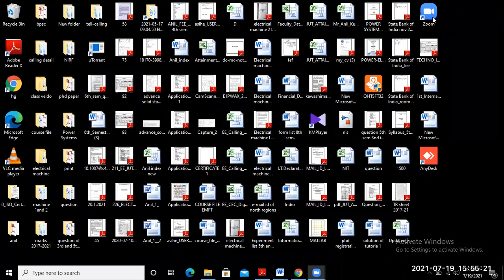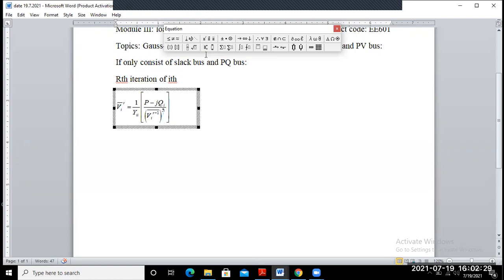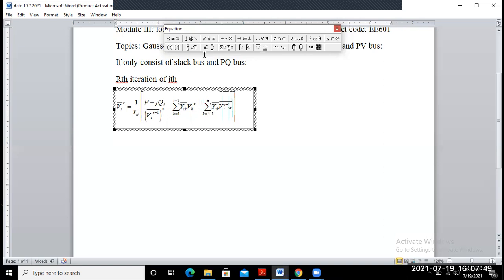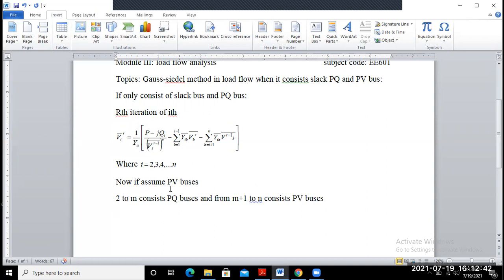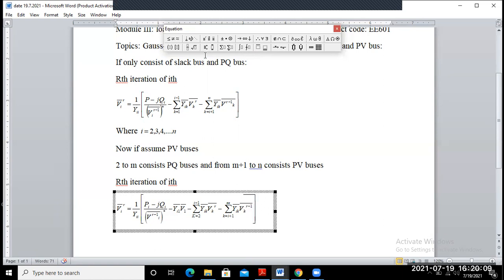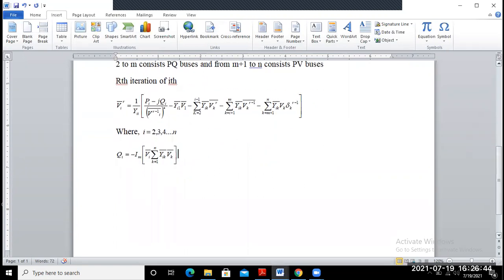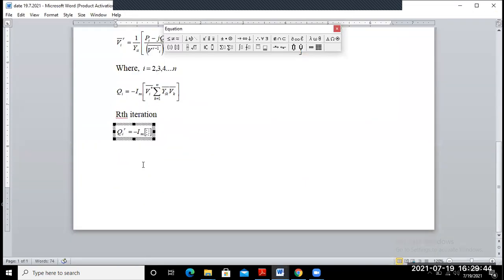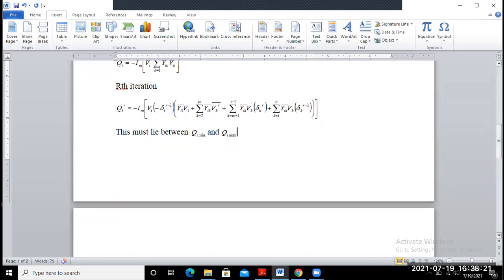EE601 power system II date 19.7.2021